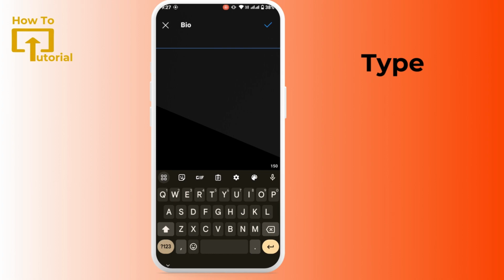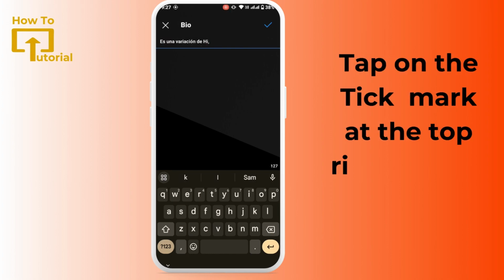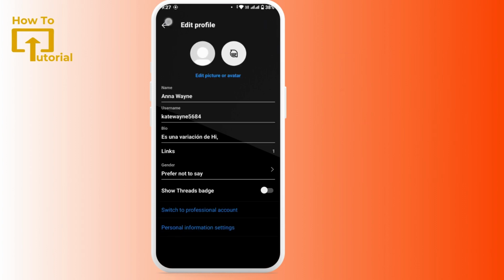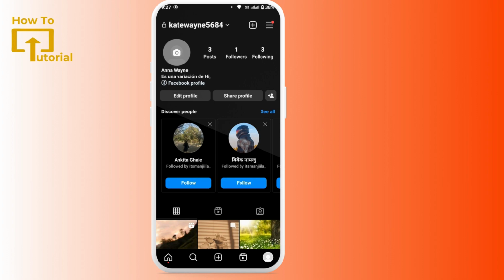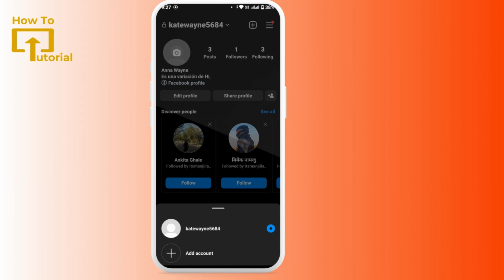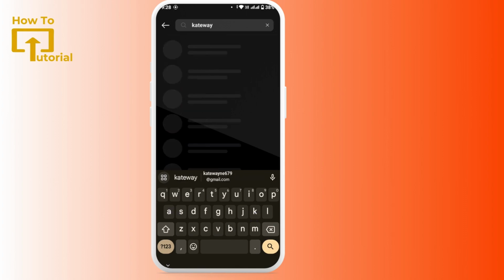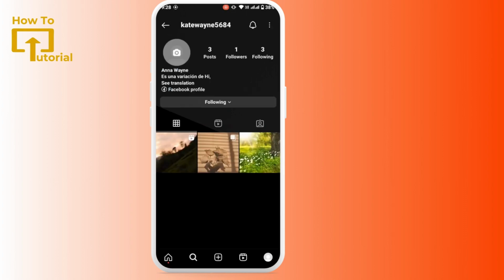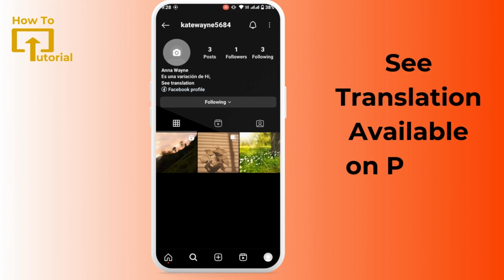How to Add/See Translation on Instagram Bio?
Learn How to Add/See Translation on Instagram Bio with quick and easy steps.

In this tutorial of Login Helps we will be learning to add a see translation on your Instagram bio with ease. So, make sure to stay with us till the end.